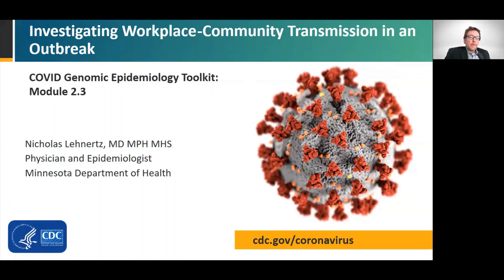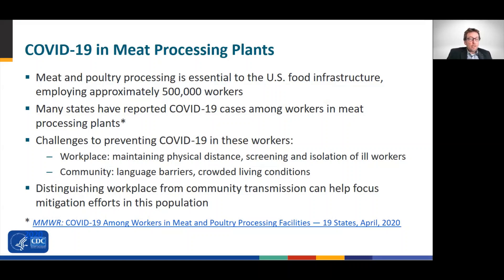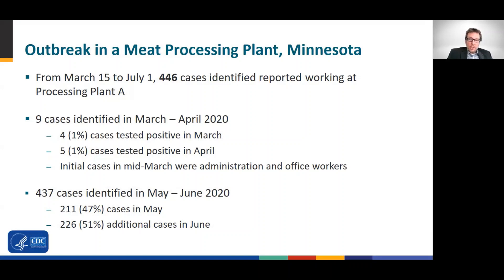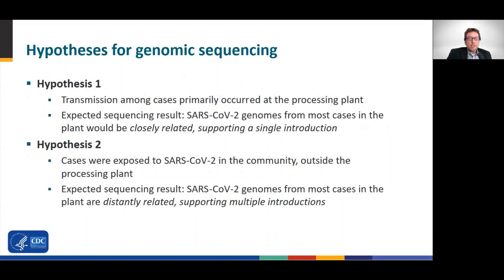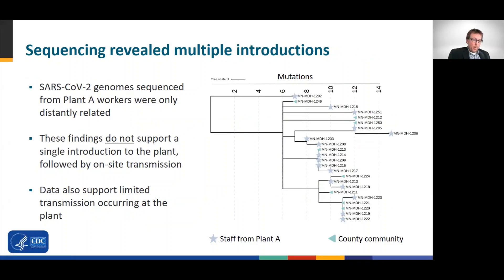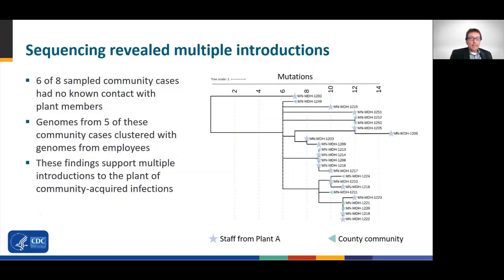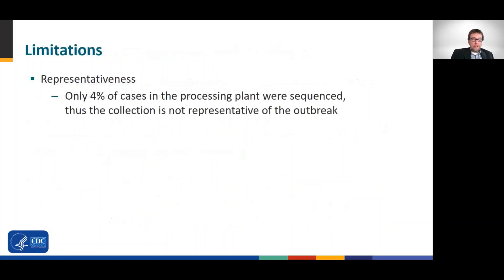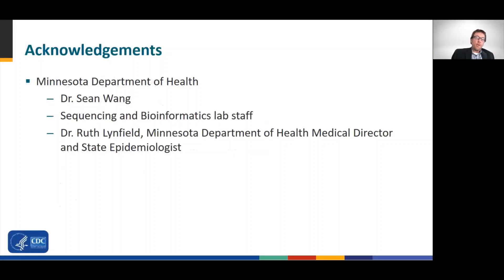Module 2.3 - Investigating workplace-community transmission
This module investigates an outbreak at a meat processing plant using sequencing to differentiate workplace and community transmission.